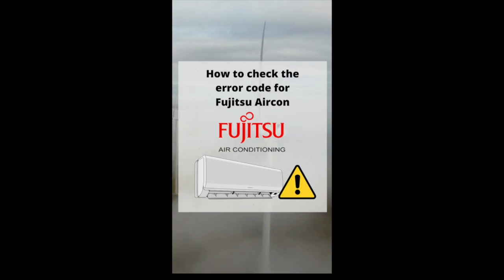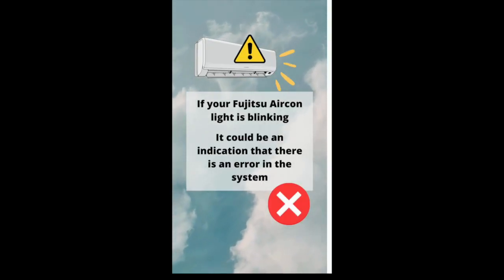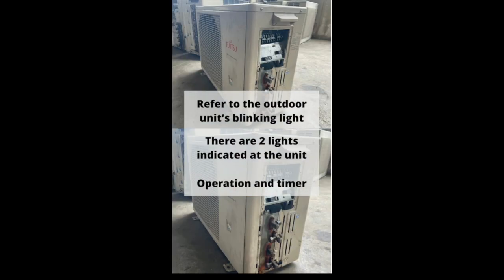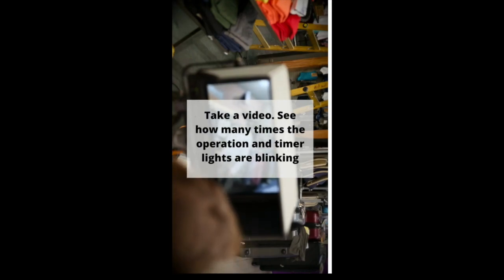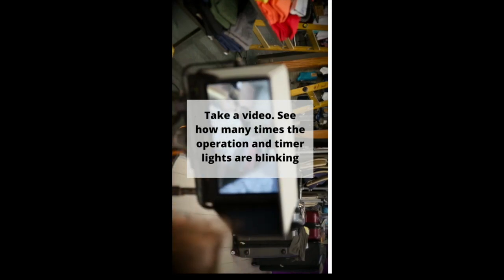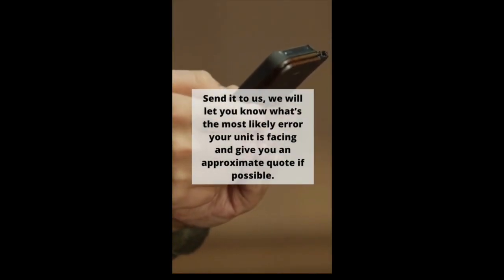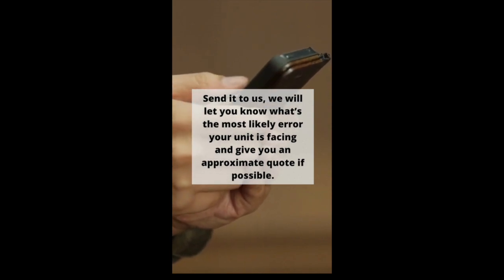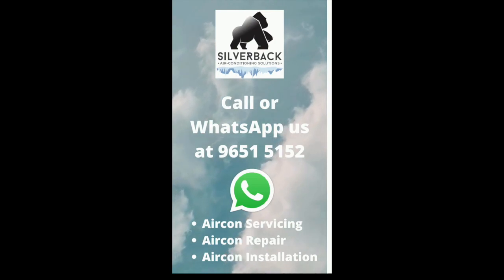How to check the error code for Fujitsu aircon?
How to check the error code for Fujitsu aircon is a common question asked by many individuals. Watch this video to find out How to check the error code for Fujitsu aircon!

We specialise in Aircon Installation & servicing for HDB, Condo, landed and offices. We are also a BCA certified company with 15 years of experience in Aircon Services. At Silverback Aircon, you can get the best aircon deals in Singapore based on reviews, warranty and price for both commercial and residential units. We provide free site visits and the cheapest aircon options that best suits your preference across major brands.